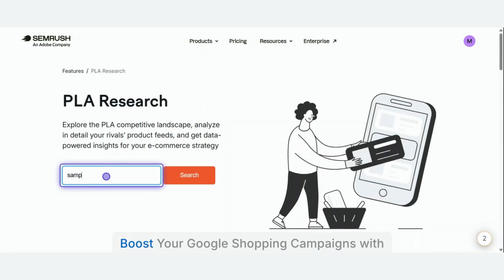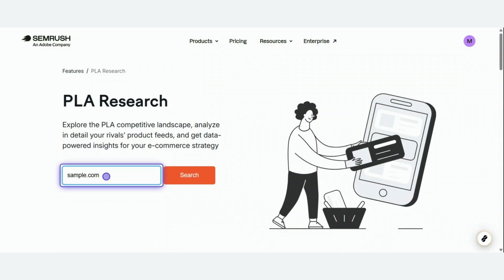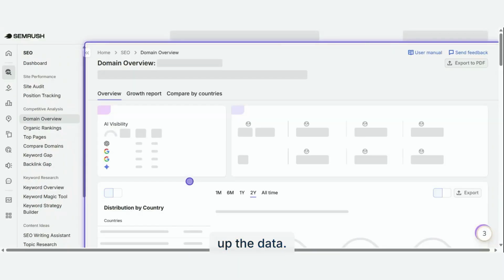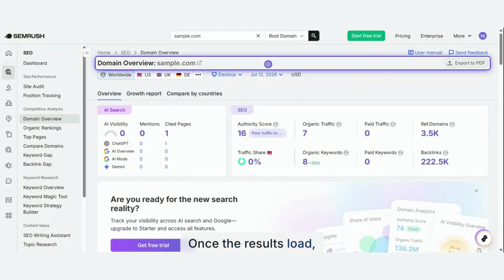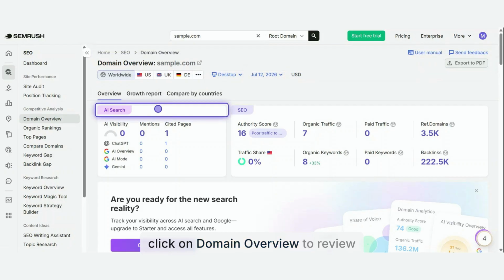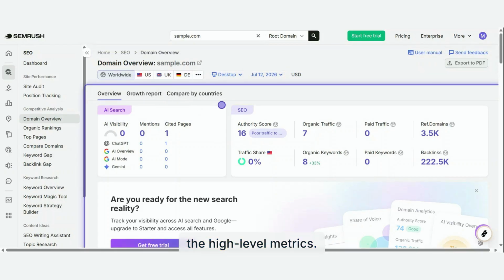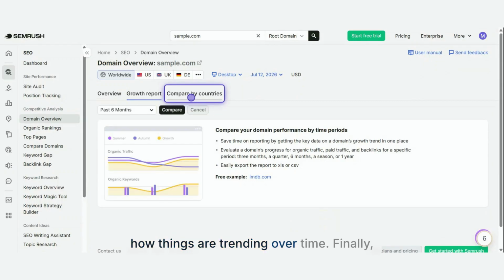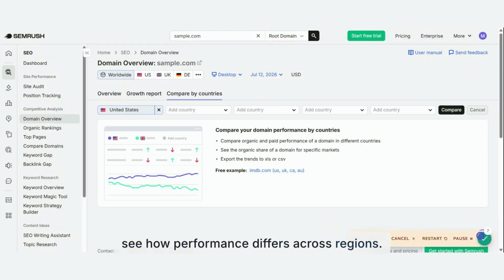SEMrush PLA Research (Updated 2026)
In this video, we discuss how to do semrush pla research to uncover competitor product listing ads and boost your Google Shopping campaigns. We walk through the semrush pla research tutorial, showing you how to enter a domain, review the domain overview, and analyze performance trends. Whether you're new to semrush pla research or need a refresher, this guide covers the essential steps for effective competitor analysis.

00:00 Introduction to PLA Research
00:20 Accessing SEMrush PLA Research
00:51 Entering Domain and Searching
01:02 Reviewing Domain Overview
01:17 Exploring Growth and Country Reports
01:28 Conclusion and Feedback Request